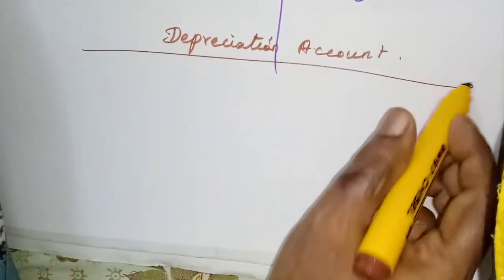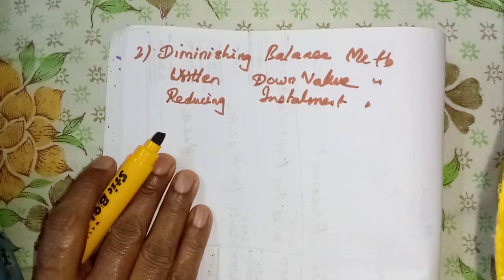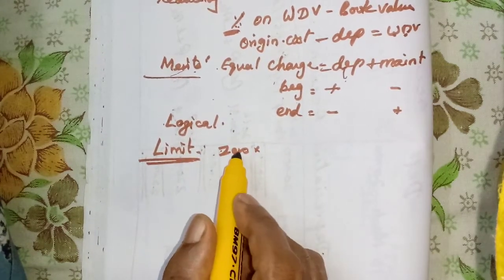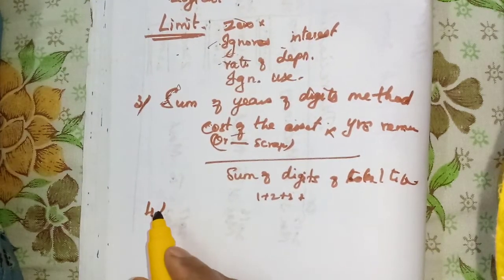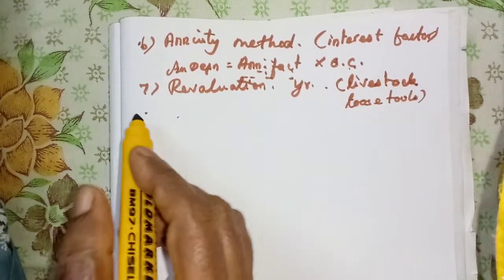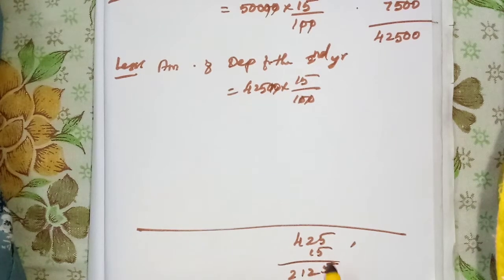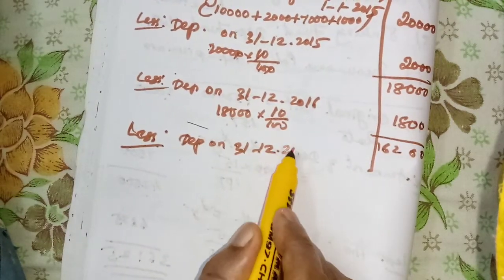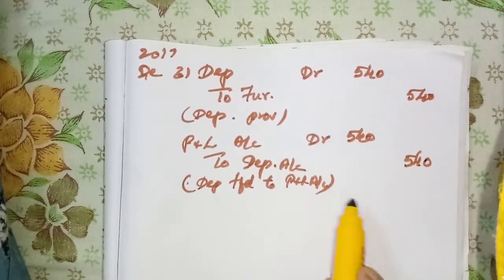Grade XI Accountancy Depreciation Accounts 04/12/2020 10.10a.m.